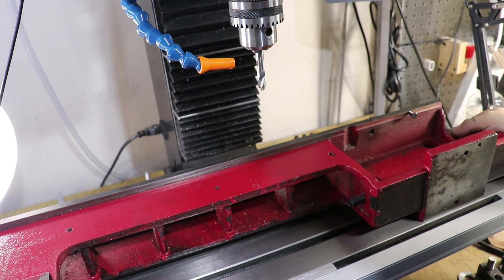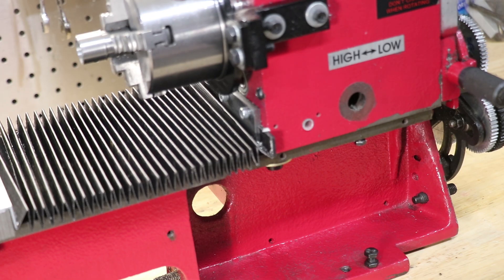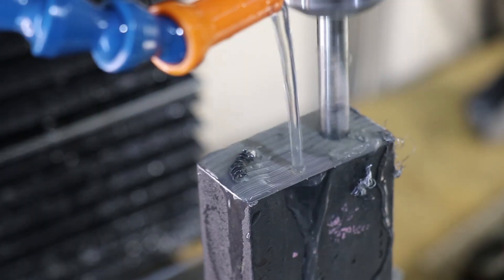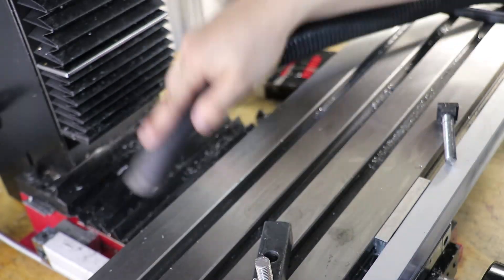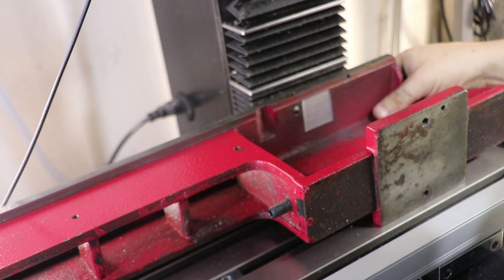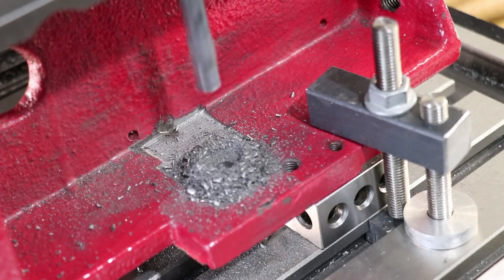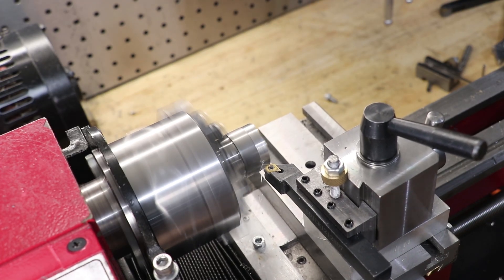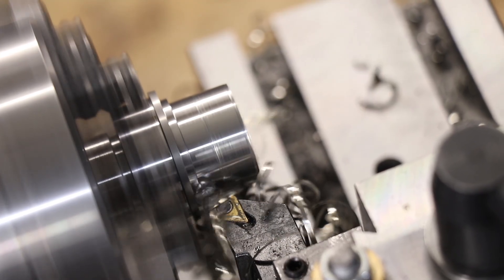Mini Lathe Headstock Rigidity Upgrade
G'day everyone,

This is a follow up to the lathe maintenance video from yesterday, as well as a follow up the the rigidity upgrade video from last year. I have spent the last year trying to get more performance from my mini lathe, and one way to do that was to increase the rigidity.

One area of the lathe which I have been overlooking is the area under the headstock mounting platform, where the motor used to be housed. The area has very little supporting material, yet it needs to support the headstock and the cutting forces. I decided that this was an area that needed to be upgraded.

Lathe: Sieg c3 7x14 Chinese Mini Metal Lathe